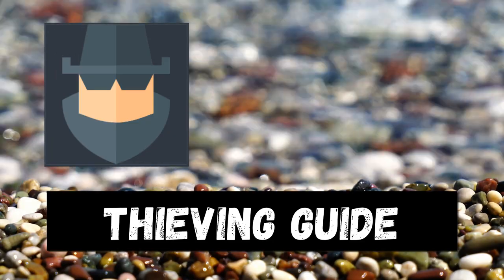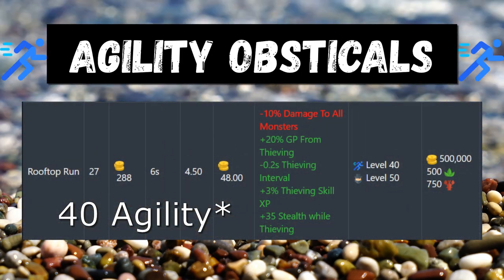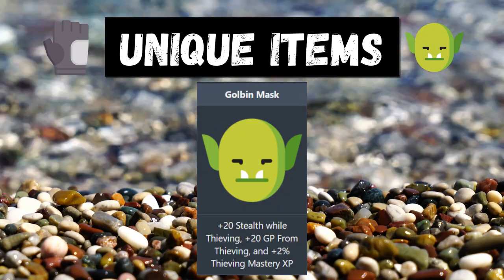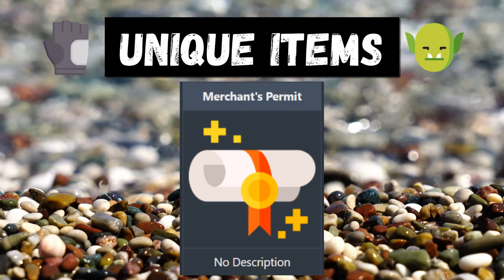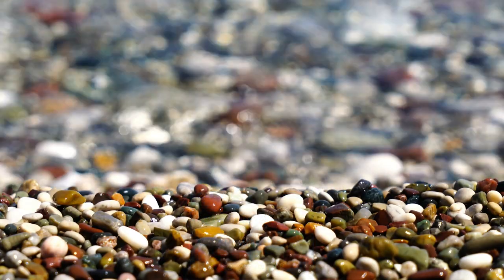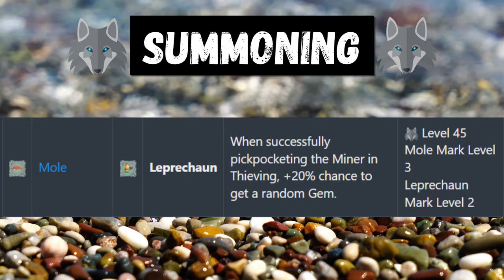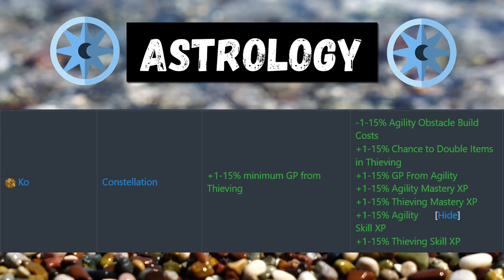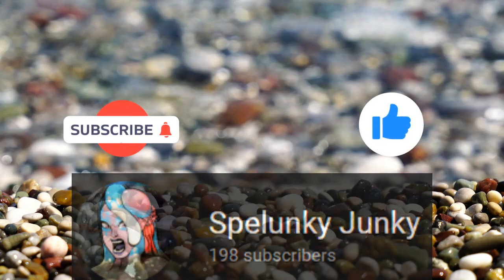All you need to know about Thieving -Melvor Idle- 2022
I hope this helps you on your EPIC Melvor journey! Thank you gamers!